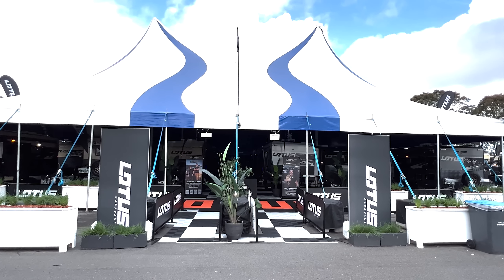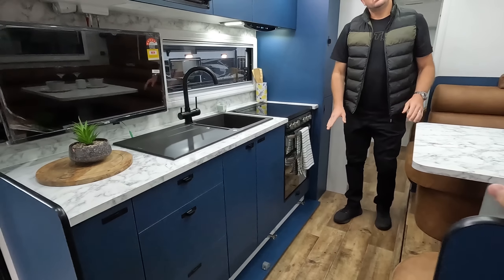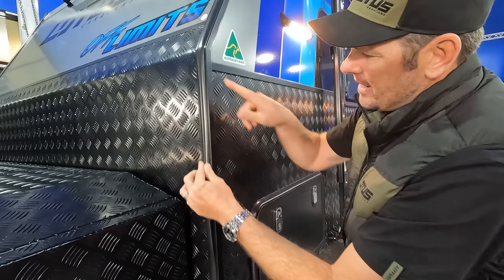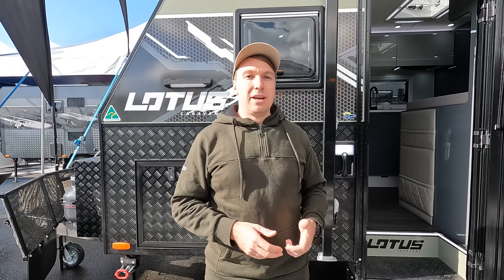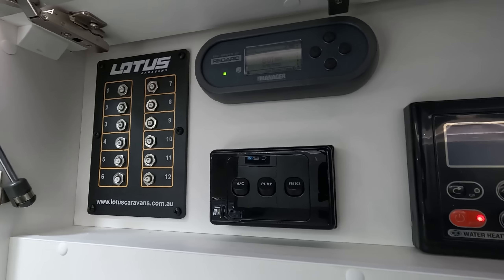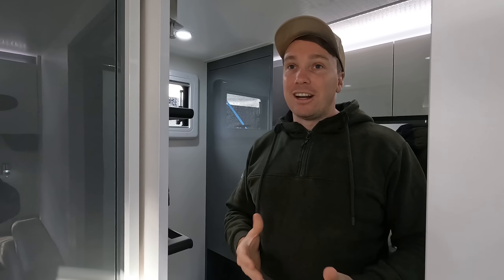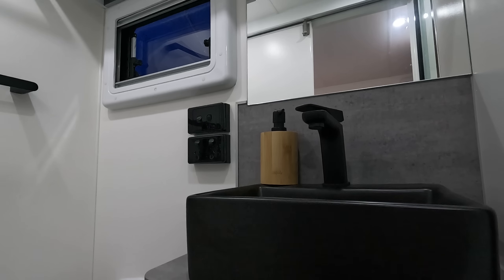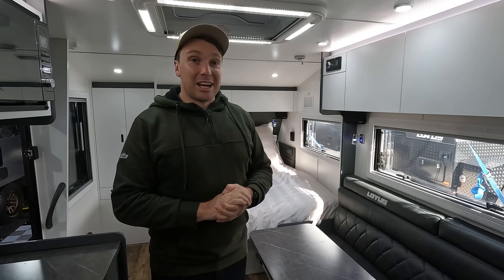OUR NEW 2023 OFFROAD CARAVAN FLOOR PLAN SNEAK PEAK! - LOTUS CARAVANS RANGE WALK THROUGH AND REVIEW!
Join us as we fly down south to the Melbourne Leisurefest for the 4 day show at Sandown racecourse! We talk all things Lotus caravans and throughout their range we take a look at the Freelander, Off Grid - family vans, Trooper and the Off Limits tri axel! PLUS we give you some insight to what our new 2023 caravan is going to look like!
Josh and Mikayla! ☺️